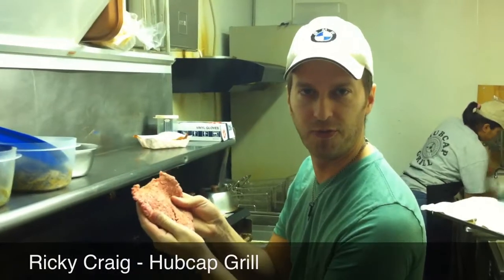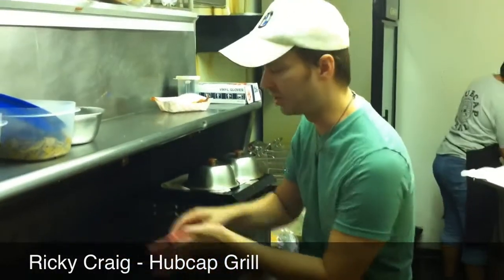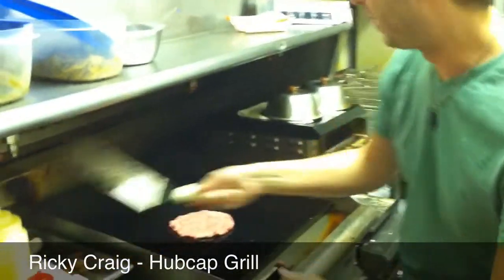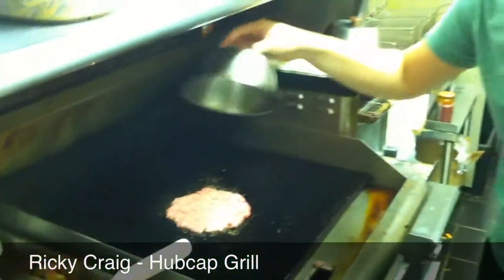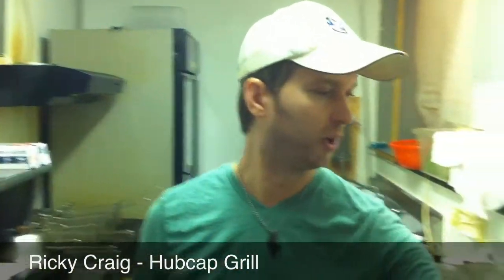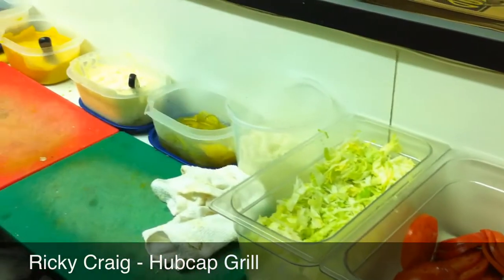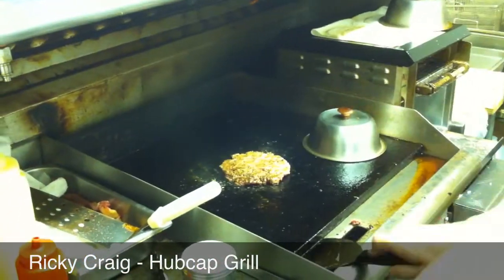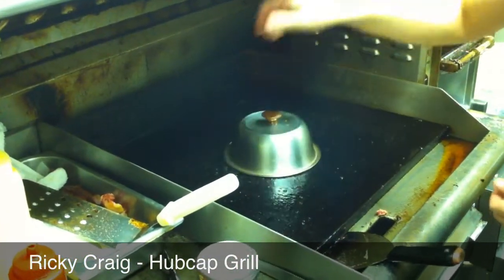Hubcap Grill - Ricky Craig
Brief demonstration by Ricky Craig of the ingredients and techniques behind Hubcap Grill's renowned burgers.